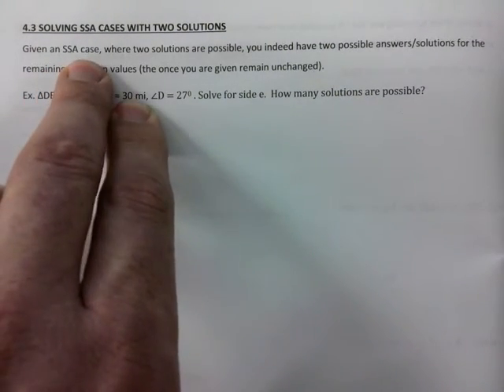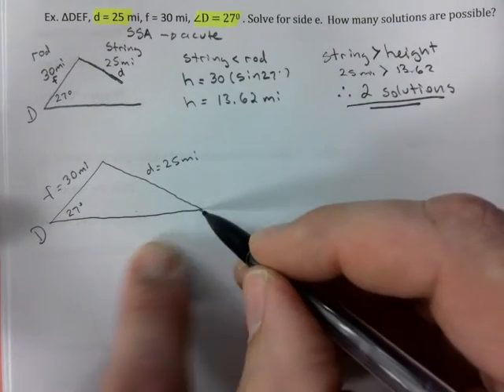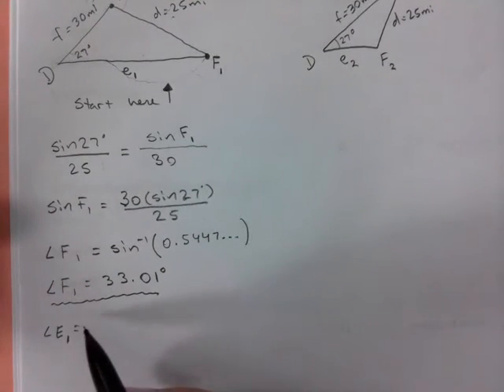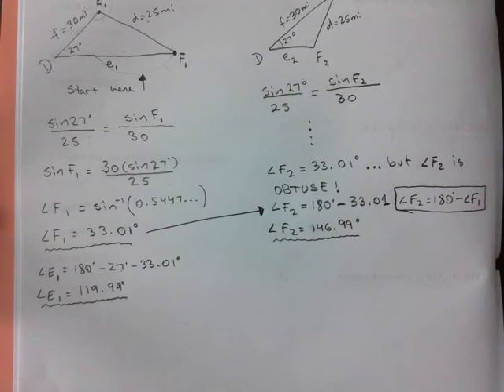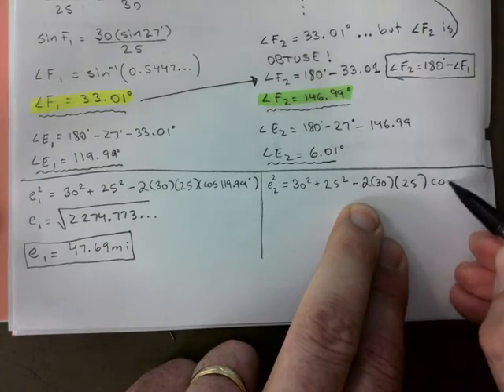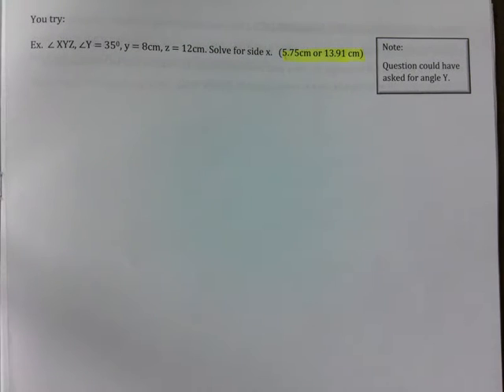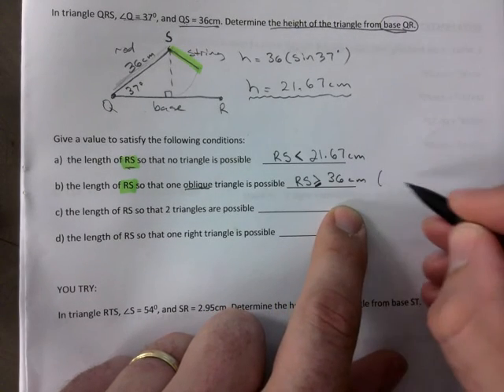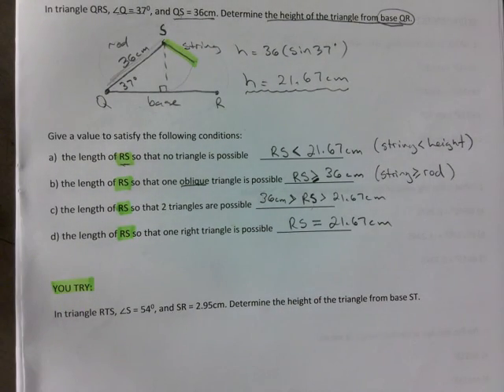APMR3S TRIG SOLVING AMBIGUOUS CASES